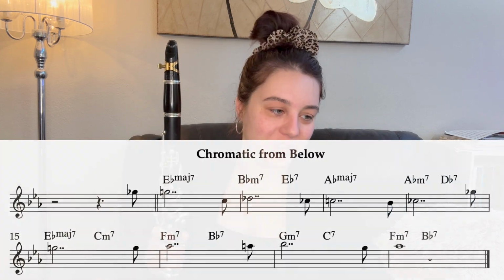How to Use Approach Notes in Your Improvisation!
How to incorporate approach notes into your improvisation...for any instrument or voice! I talk about what approach notes are and why they are important, scalar and chromatic approach notes exercises in the jazz tune "Misty," and give a sample solo example.

00:00-02:14 What Approach Notes Are/Why they are Important for Jazz Improvisation
02:15-03:40 Scalar from Above
03:41-04:40 Chromatic from Below
04:41-05:42 Combining Both Approaches
05:44-07:46 Sample Solo Using Concepts

CLARINET GEAR:
Vandoren 3.5 Reeds V12 Clarinet
Vandoren Mouthpiece Cushions (Sax and Clarinet)
Vandoren B40 Lyre Clarinet Mouthpiece
Vandoren M/O Clarinet Ligature Silver Plated
Vandoren Microfiber Clarinet Swab
Oasis Humidifer for Case
D’Addario Multi Instrument Reed Case (Clarinet and Sax)
Pad Cleaning Paper
Manhasset Music Stand
Stand light
Basic microphone: ​​
Blue Yeti Microphone